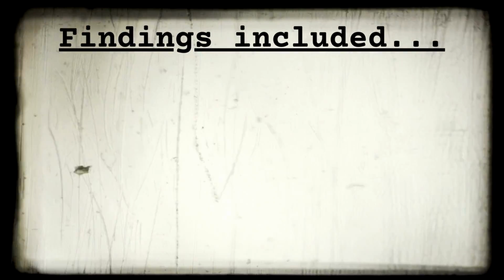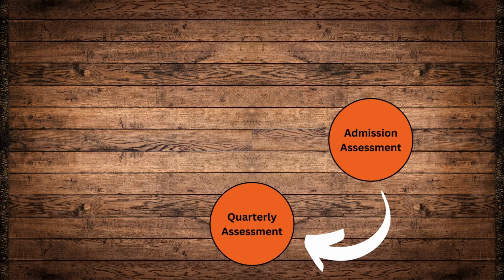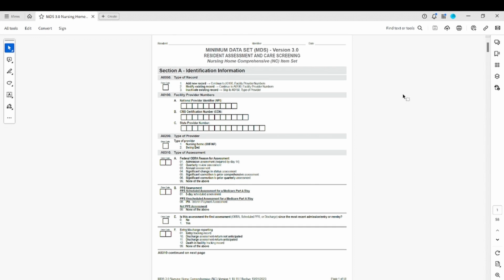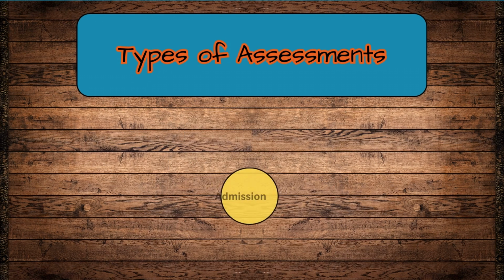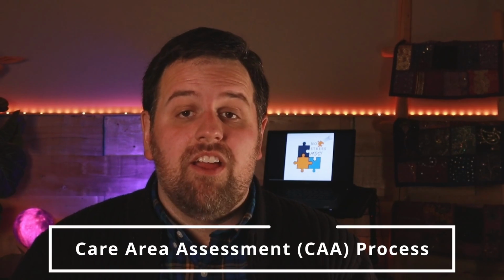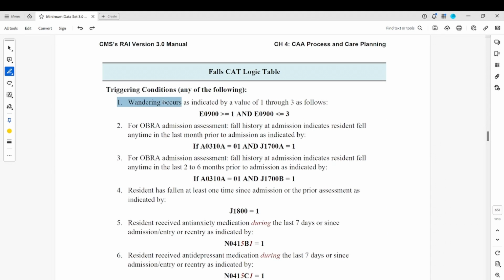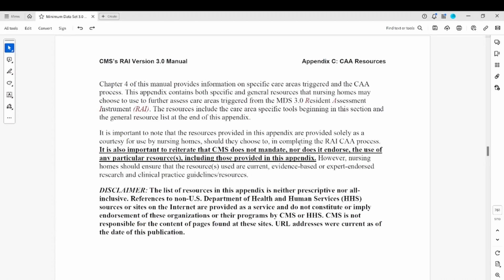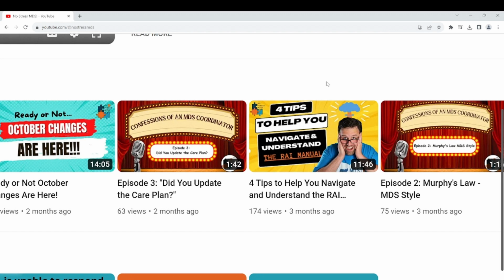The RAI Process Overview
MDS Coordinator 101 Series (Video #1): Check out this video for a complete overview of the Resident Assessment Instrument (RAI) process.

⚠️⚠️⚠️All opinions found in this video are my own.

➡️ 4 Tips to Help You Navigate and Understand the RAI Manual -